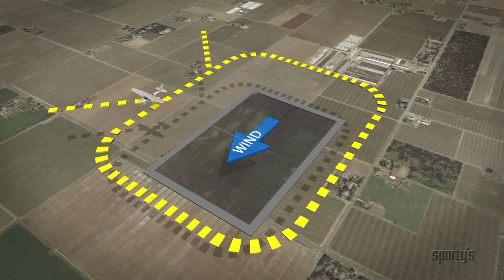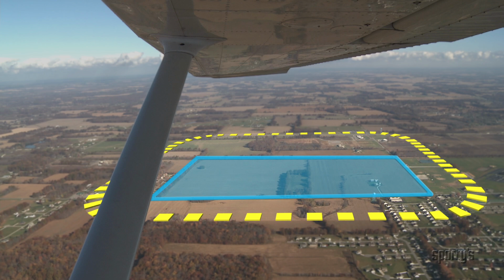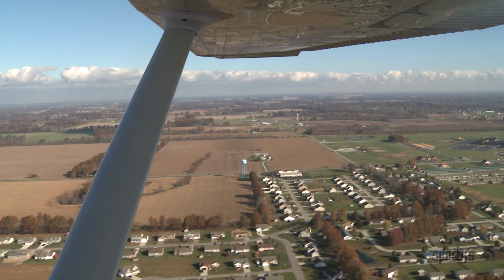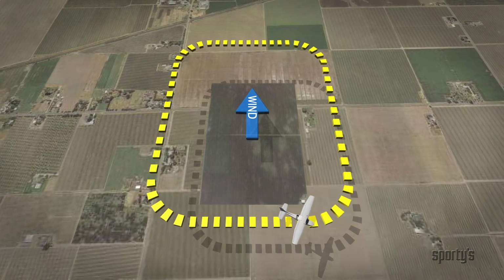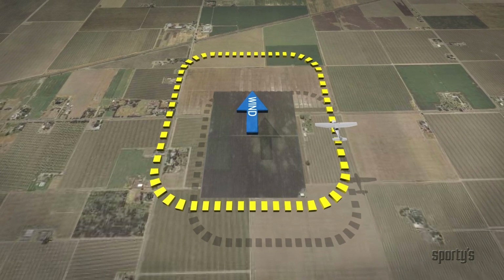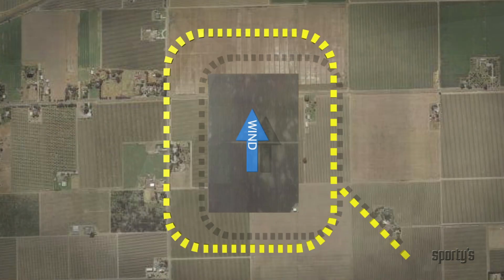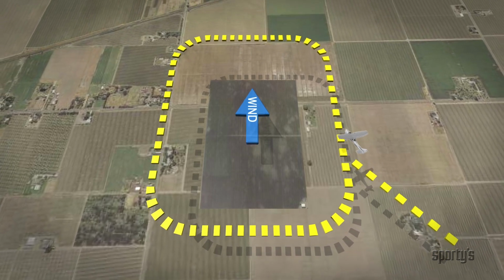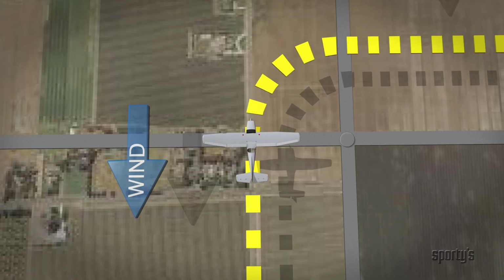Sporty's Aviation Tips: Rectangular Course (Ground Reference Maneuver)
This video tip from Sporty's Pilot Shop originally appeared in Sporty's Private Pilot Learn to Fly Course.